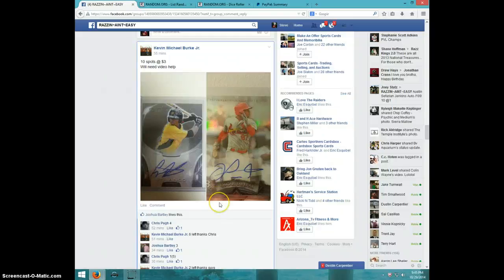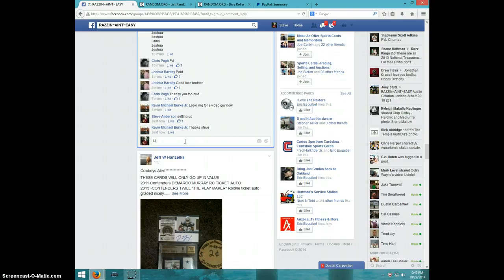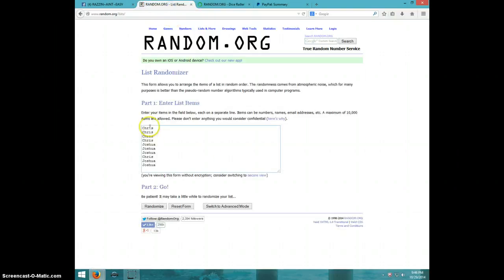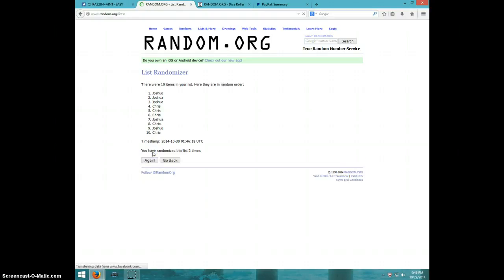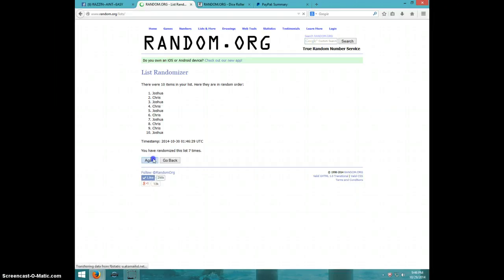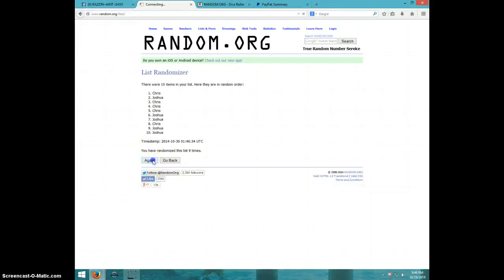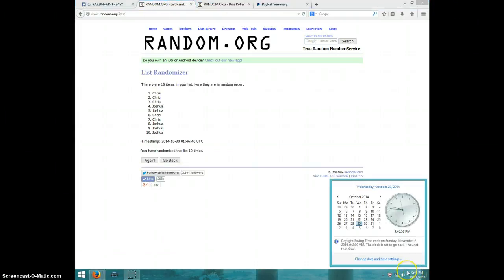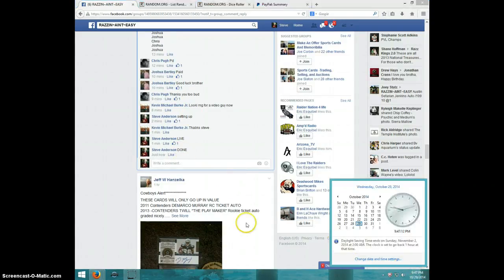POLANCO/TAVERAS AUTOS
KEVIN MICHAEL BURKE JR